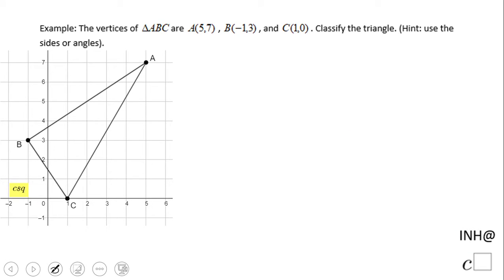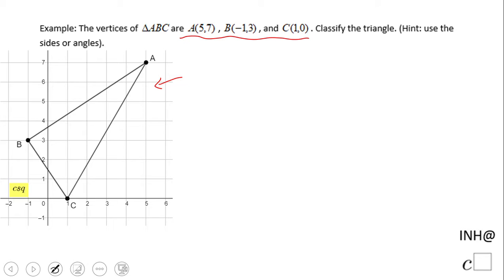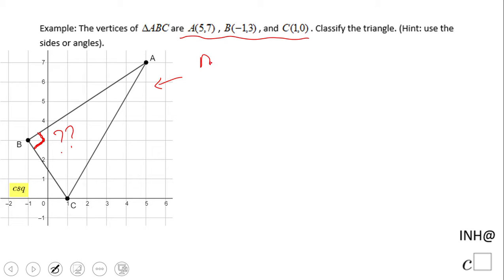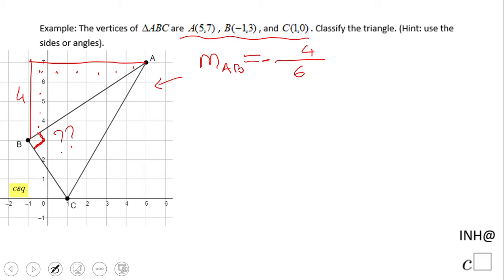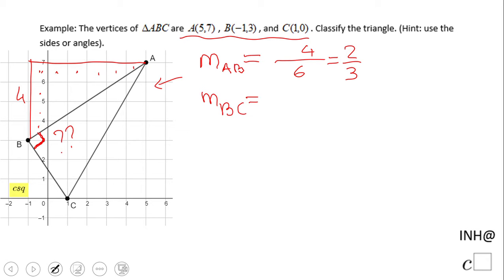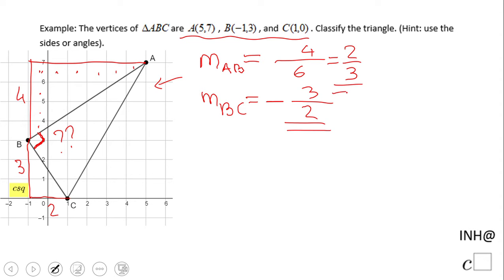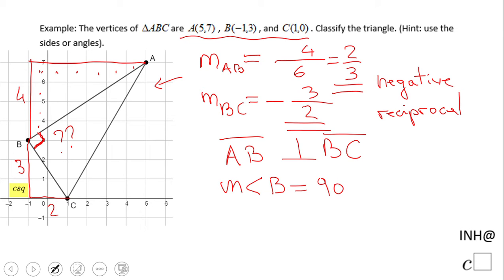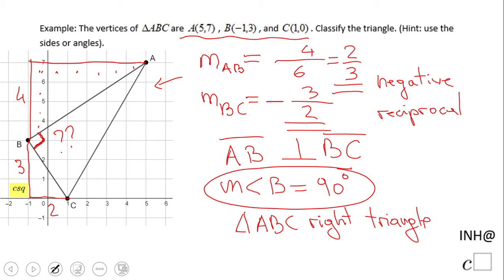INH: Triangles: Coordinate Plane #1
This is an example of classifying triangles in coordinate plane using the slope of the sides.